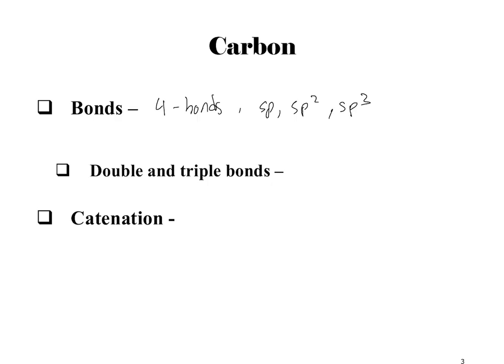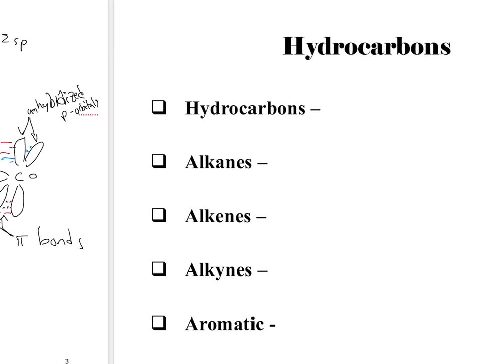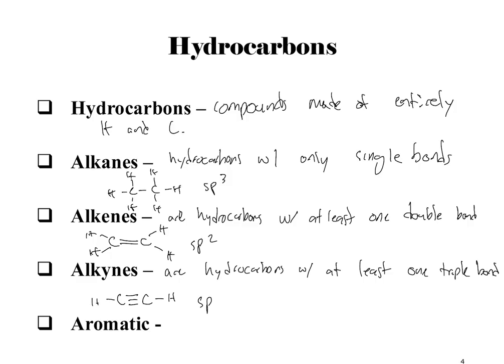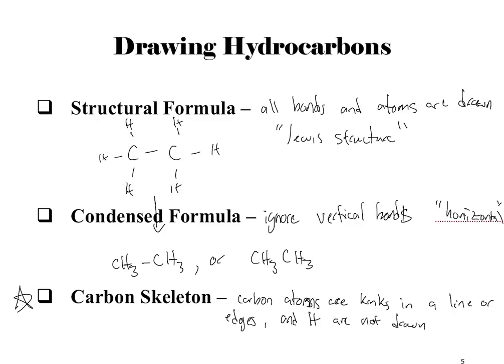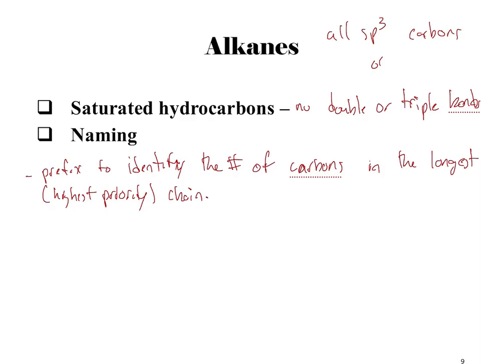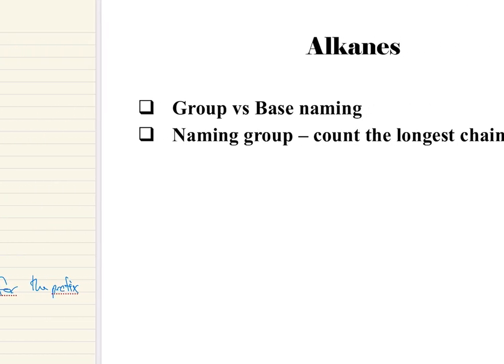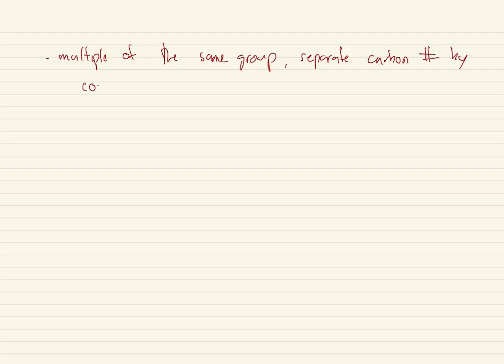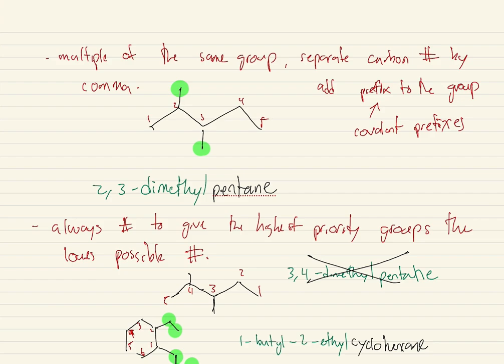Organic Chemistry Part 1